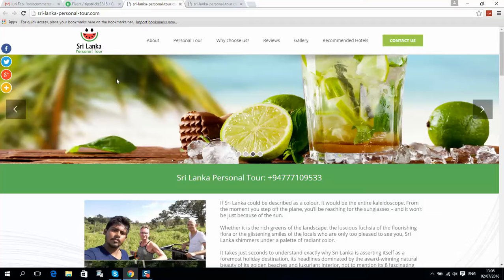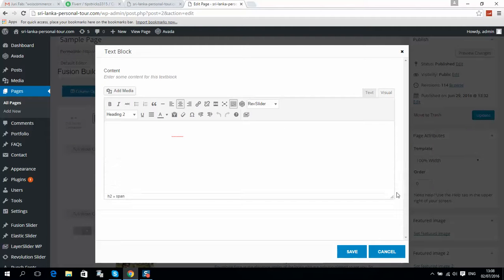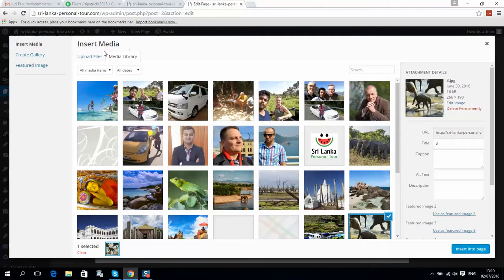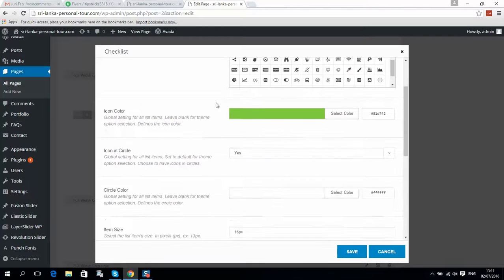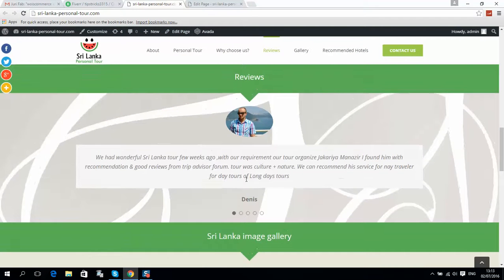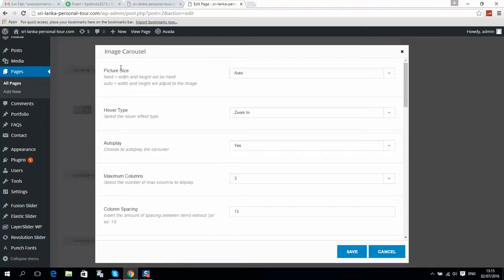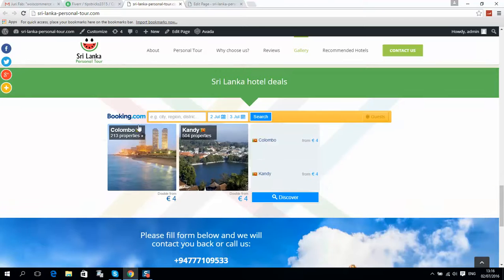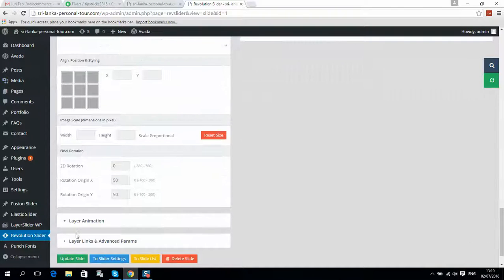How to edit WordPress website on Avada theme